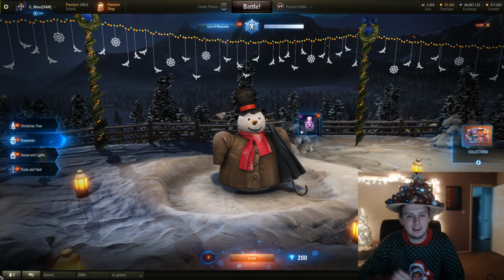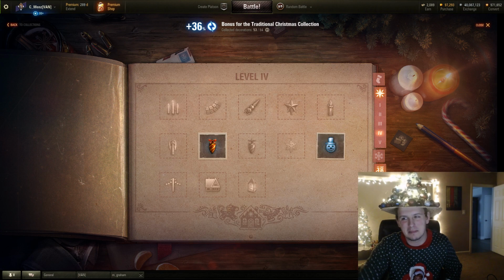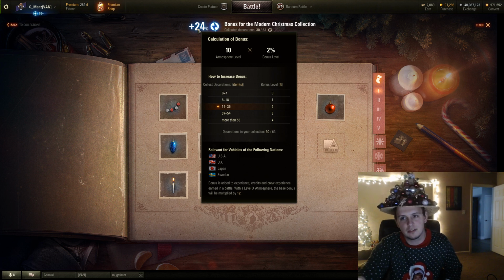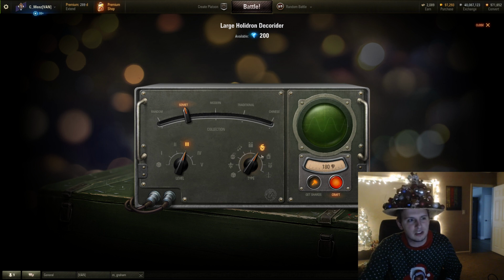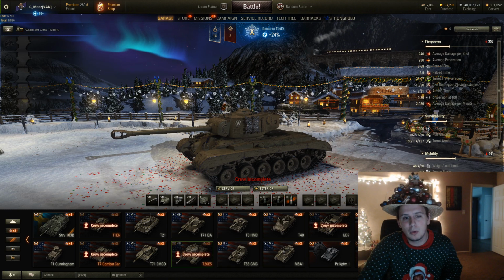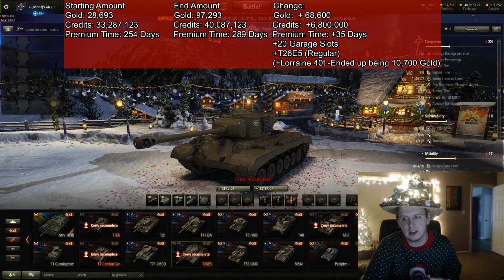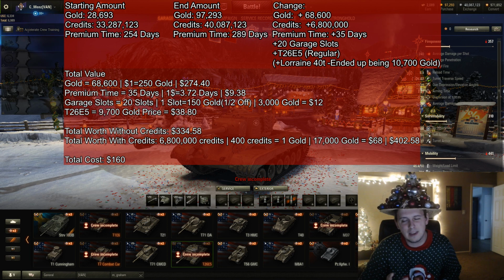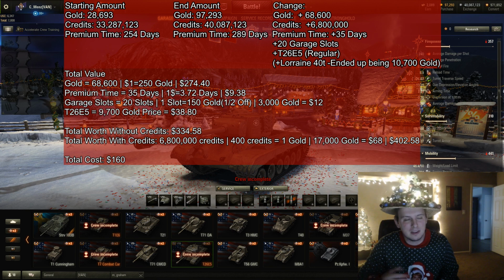World of Tanks Holiday Ops | 100 Boxes Rewards | $160 = $402 Value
Jump to the 6 minute mark for list of rewards.  In this video I go over Holiday Ops for World of Tanks this year.  This displays what you can expect from 100 boxes(25 for each collection) being opened.  At $160 USD spent I received $402 in return value.

Rewards:
68,600 Gold
6,800,000 credits
35 Days Premium Time
20 Garage Slots
T26E5 (Regular)
Lorraine 40t(turned into 10,700 gold)
Plus the countless ornaments that also came with the packages

New to the stream?
My name is Cody and I primarily live stream World of Tanks.  I have been creating guides and other content for World of Tanks since 2011 when I started the game.  Live streaming did not come around until early 2016 on a regular basis.  Unlike a lot of streamers I interact with chat to the best of my ability every stream and allow the viewers to pick what I play.  I wouldn't expect you to watch me if you didn't see the tanks you are interested in.

World of Tanksis an online PC video game created by Wargaming.net.  All images,video, and audio of World of Tanks in this video are used with express written permission from Wargaming.net